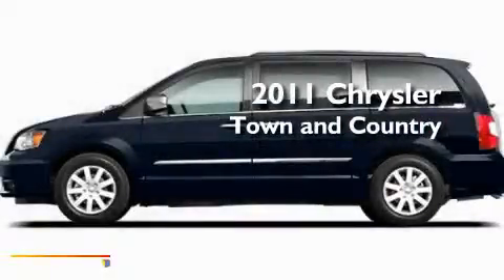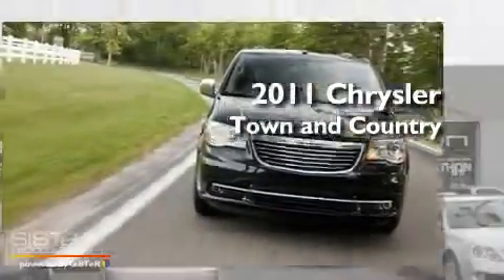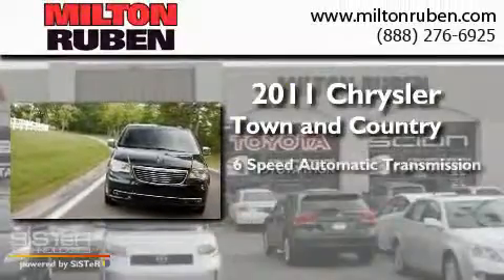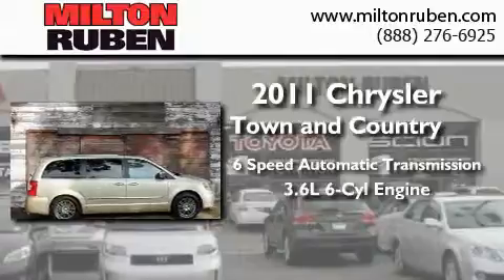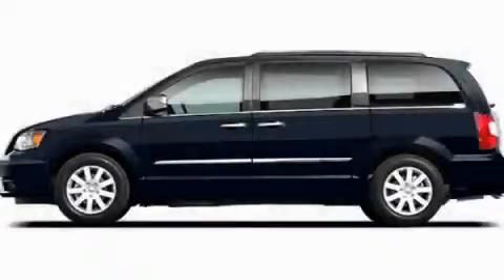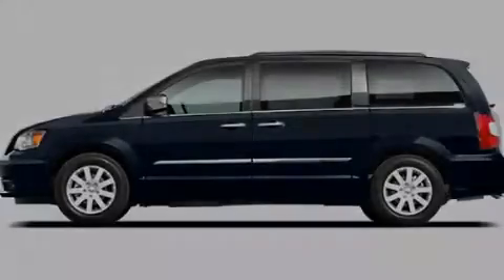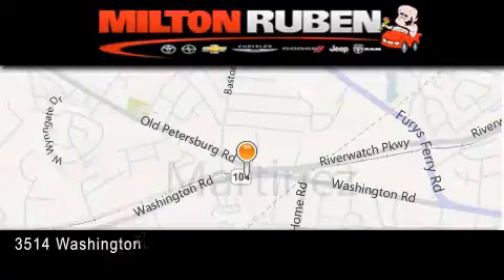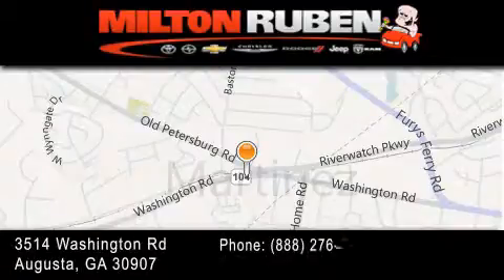2011 Chrysler Town & Hephzibah GA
Year : 2011
 Make : Chrysler
 Model : Town &amp;
 Engine : 3.6L VVT V6
 Trans . : Automatic
 Exterior : Blackberry Pearl

 Interior : Black/Lt Gray
 Stock : B2781

 2011 Chrysler Town &amp; Augusta GA